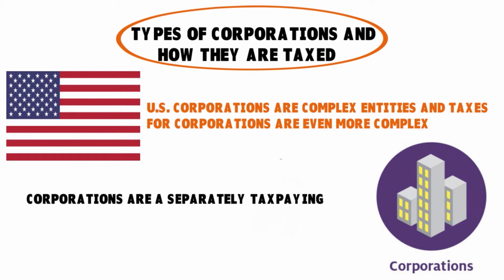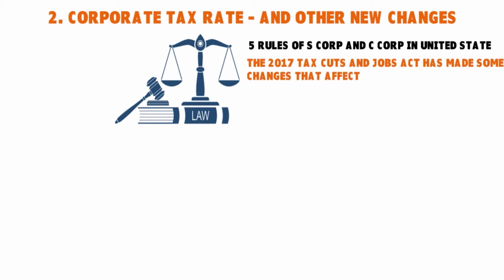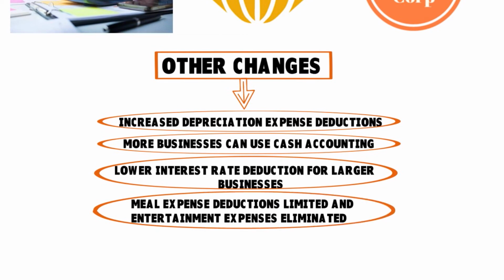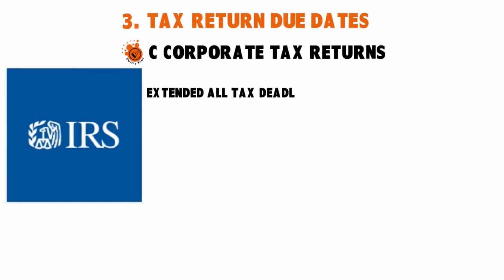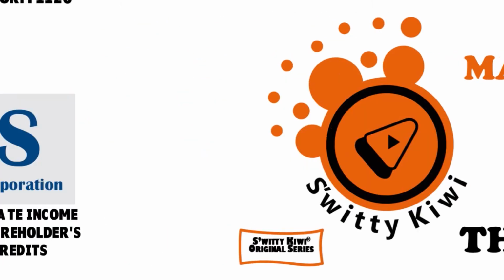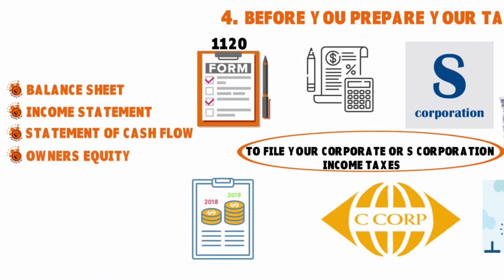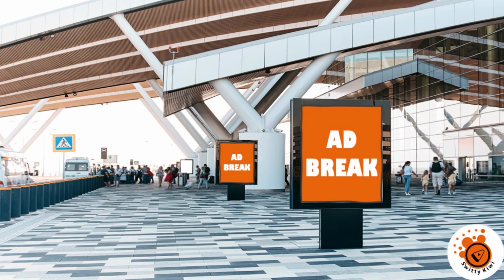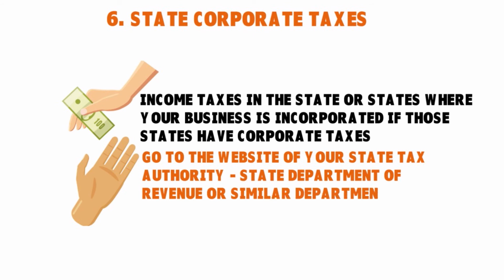Corporate Income Taxes | Introduction to Corporate Taxation | Your Full Guide | ♻️ TAXES S1•E19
Corporate Income Taxes: Introduction to Corporate Taxation - Your Full Guide. Want to know about corporate income taxes and IRS guidelines on business tax? Watch now and see more below.
🧭LEARN MORE. CHECK OUT 100+ FREE TUTORIALS IN THE SwittyKiwiTaxMasterClass.
🤔GET HELP ON THIS VIDEO'S TOPIC. READ ABOUT OUR FREE TAX CLINIC BELOW.👇
🙋GOT QUESTIONS ON THIS TOPIC OR OTHER TAX-RELATED MATTERS? WE'VE GOT ALL THE ANSWERS YOU NEED. WE CAN HELP YOU TODAY.
Given how "crazy" 2020 was (Covid-19, economic crisis, unemployment, etc.), we’ve set up a FREE TAX CLINIC to help millions of Americans and businesses file their taxes and understand ongoing fiscal law updates.
📆OFFER VALID YEAR-LONG. OUR TAX EXPERTS ARE READY TO HELP. 17 CPAs, 11 EAs, 8 tax lawyers and 22 IRS-certified VITA workers) will answer all relevant questions, including:
- FORMS 1040, 1065 AND 1120 WALKTHROUGHS AND UPDATES
- TAX INFORMATION REPORTING (SERIES W, 1095, 1098, 1099 AND 5498)
- PAYROLL TAX FILING
- FIDUCIARY REPORTING
- REGULATORY AND SOFTWARE-RELATED HELP FOR PROFESSIONAL TAX PREPARERS
▬▬▬▬▬▬▬▬▬▬▬▬ஜ۩۞۩ஜ▬▬▬▬▬▬▬▬▬▬▬▬▬